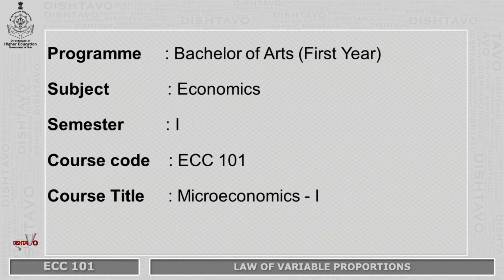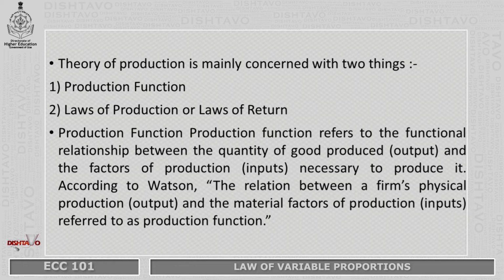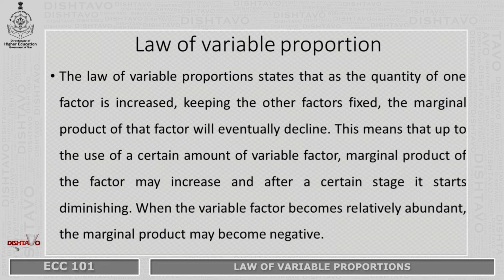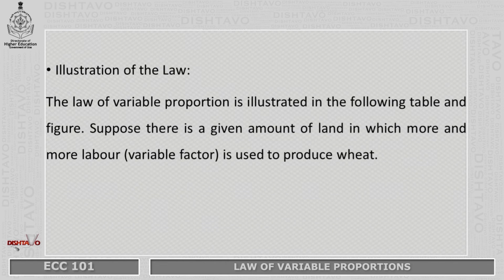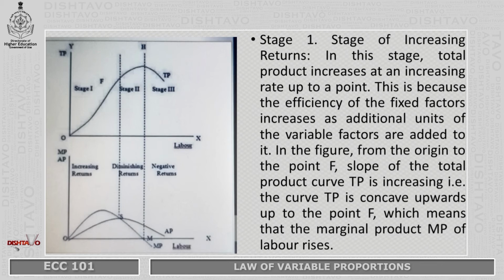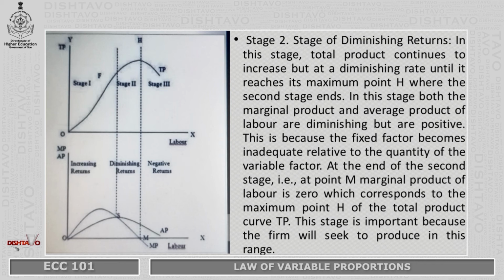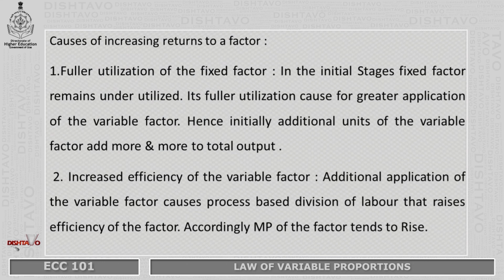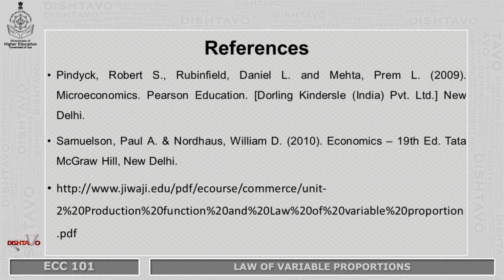39 || ECC101 || Production and Costs -Law of Variable Proportions